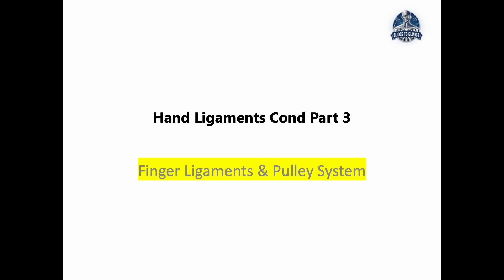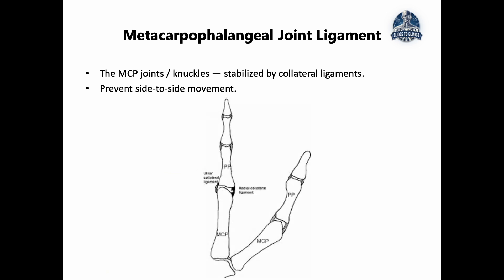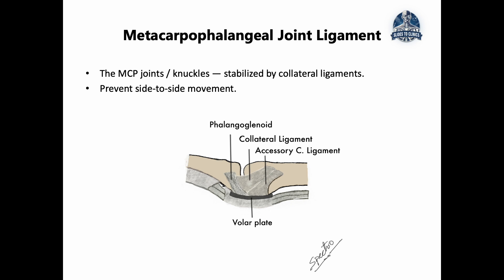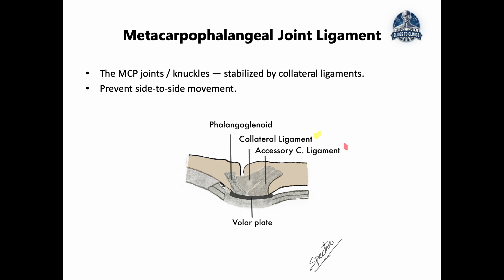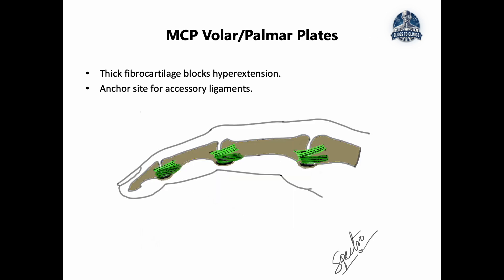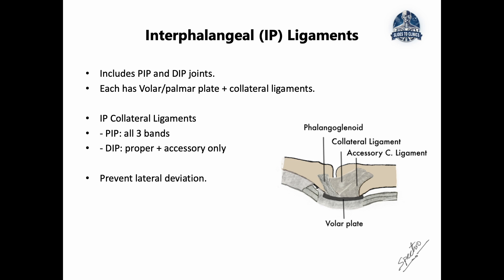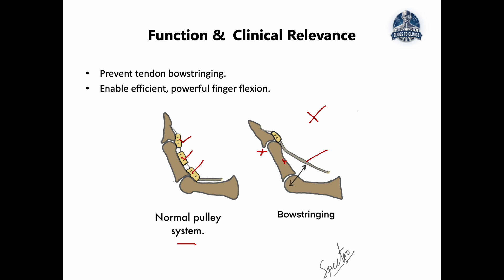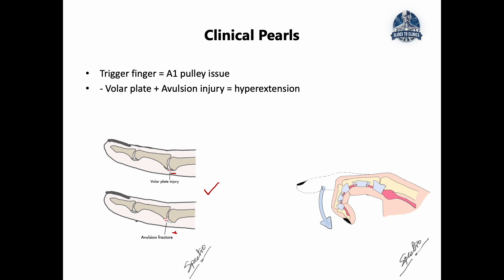Anatomy of the Hand – Part 3: Collateral Ligament, Volar Plate & Pulley System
Dive into Part 3 of our Slides to Clinic hand anatomy series! In this installment, we explore the biomechanics and clinical relevance of key stabilizing structures in the finger:

Collateral ligaments — the side stabilizers of each finger joint

Volar plate — the structure preventing hyperextension

Pulley system — guiding the flexor tendons and protecting against bow-stringing

Learn the functional anatomy, common clinical implications, and why these structures are essential to understand for clinicians, therapists, and students.

You’ll learn:
✅ How the collateral ligaments support finger joints
✅ The role of the volar plate in preventing hyperextension
✅ How the pulley system guides flexor tendons to prevent bowstringing
✅ Clinical correlations every healthcare professional should know

Perfect for medical students, physiotherapists, occupational therapists, and anyone interested in upper limb anatomy.

🔹 Part 3 – Collateral Ligament, Volar Plate & Pulley System (You are here)

💬 Got questions? Drop them in the comments and I’ll be happy to discuss.